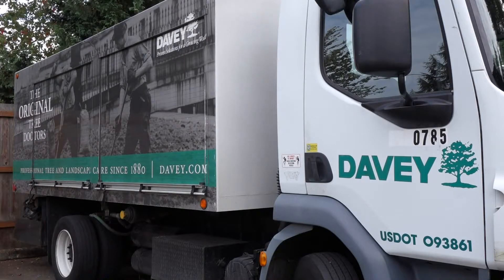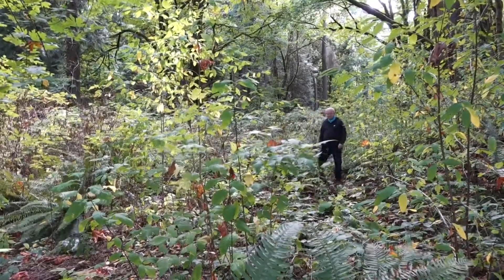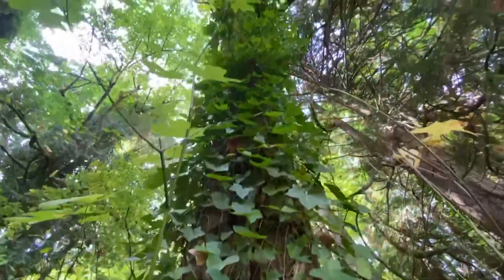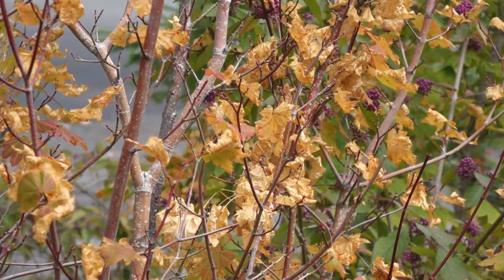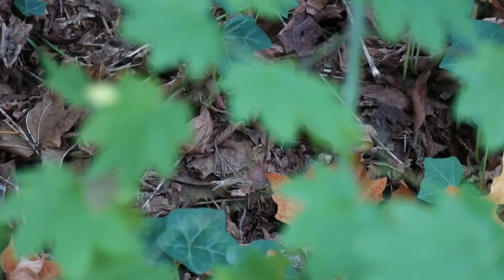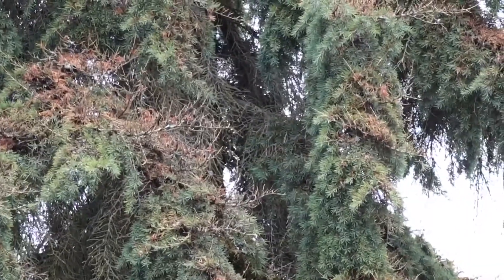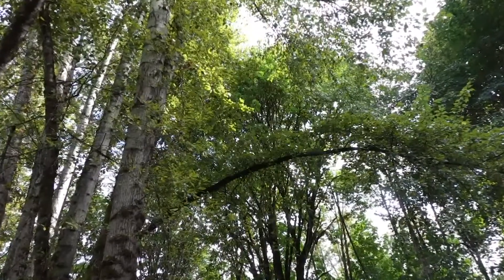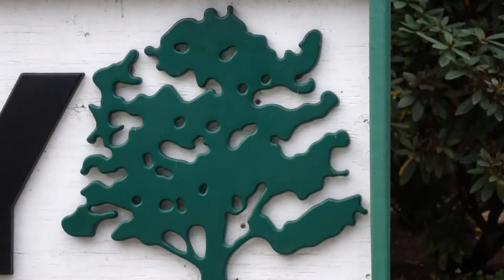Here's why you should check on the health of your trees before fall weather sets in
Roy Hisler from Davey's Southeast Seattle office talks about what affects early fall color and why it's important to check on the health of your trees.